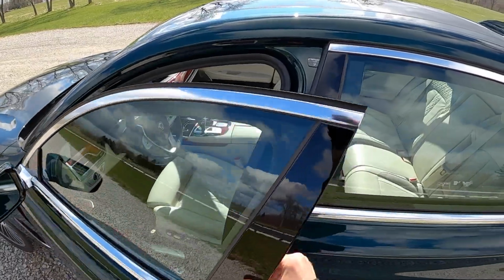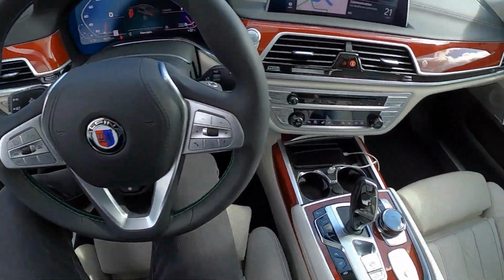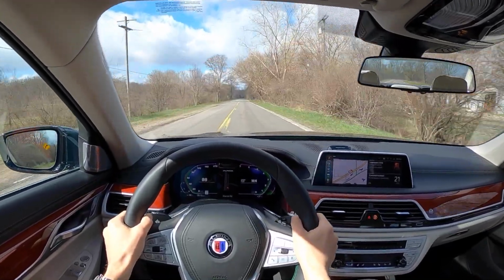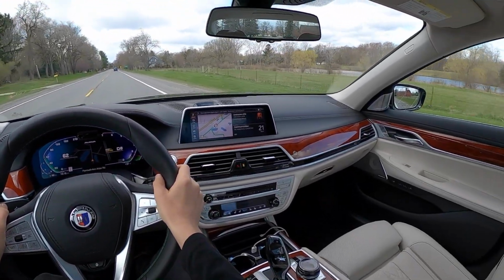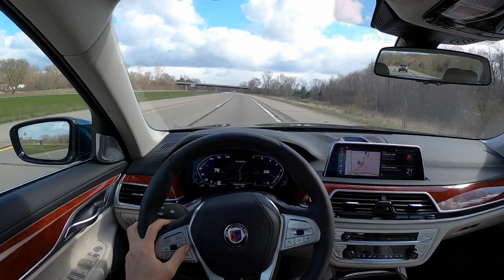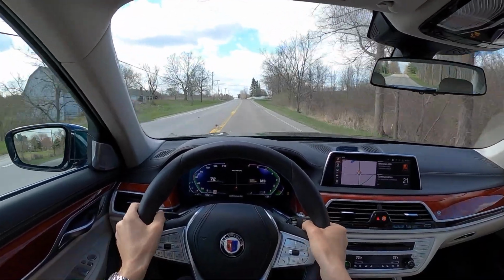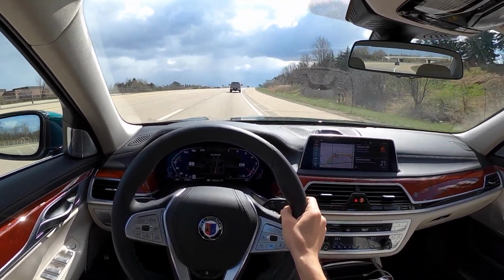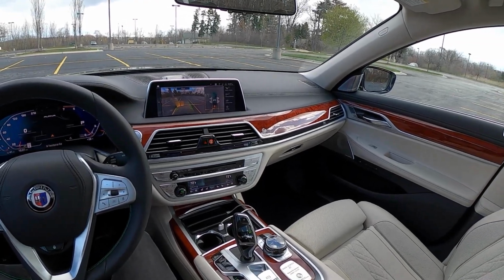2020 Alpina B7 xDrive - POV Driving Impressions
MSRP: From $142,800, Price as Tested: $153,195 (Including Destination)
Alpina Green Metallic, Ivory White/Blk Nappa Leather
Curb weight: 4,855 lbs
Horsepower: 600 hp, Torque: 590 lb-ft
Dimensions: 207″ L x 75″ W x 58″ H
Engine: 4.4 L V8
Transmission: 8-Speed Automatic with Alpina Switch-tronic
Wheelbase: 126.4″
MPG: 17 city / 25 highway / 20 Combined

Do you drive like I do and always need new tires?